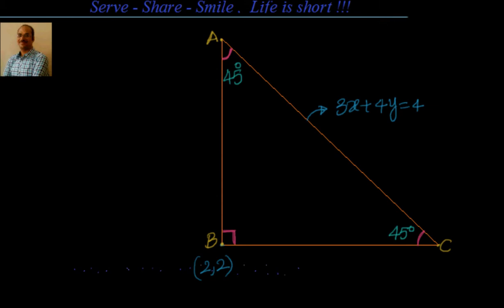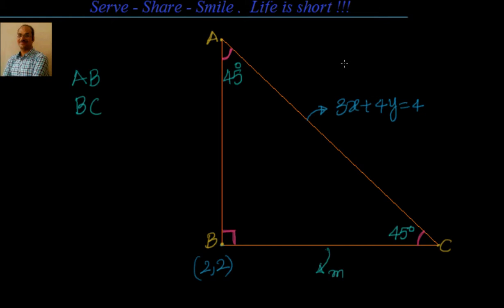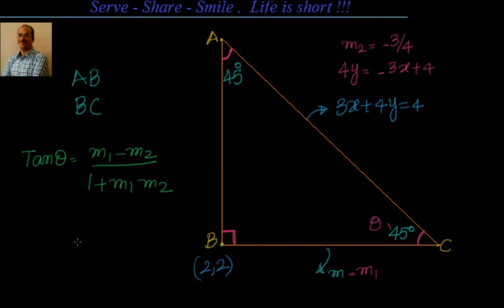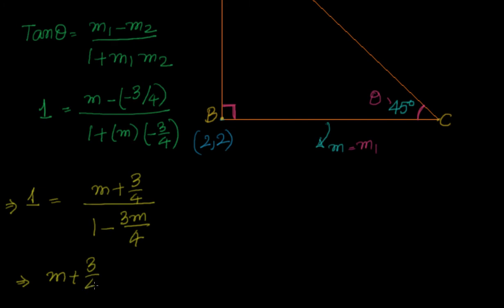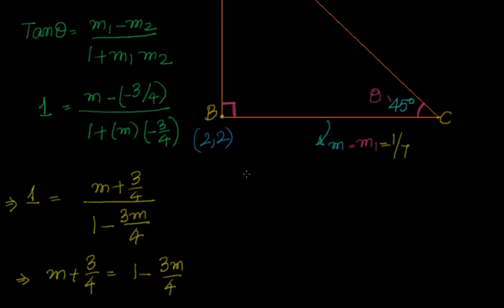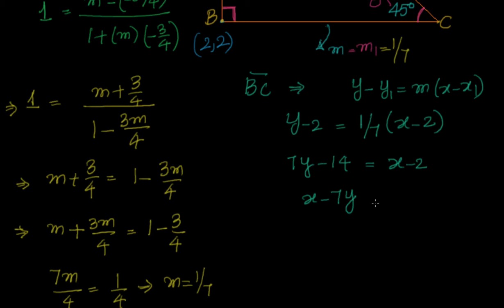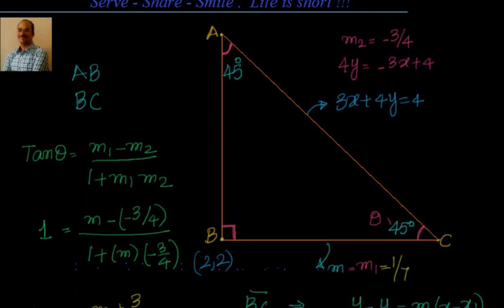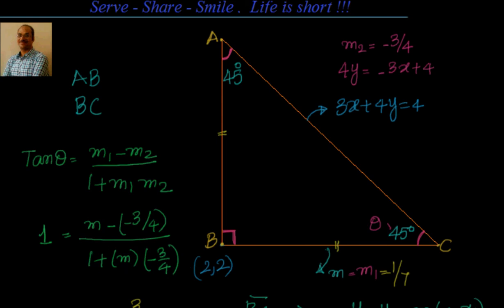Coordinate Geometry: Straight lines: Equations of sides of a isosceles right triangle -Example